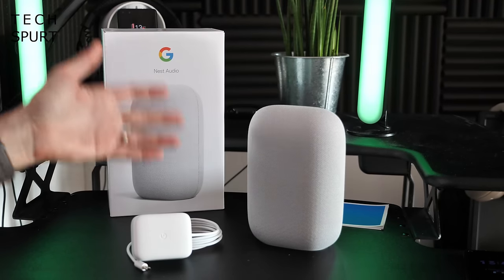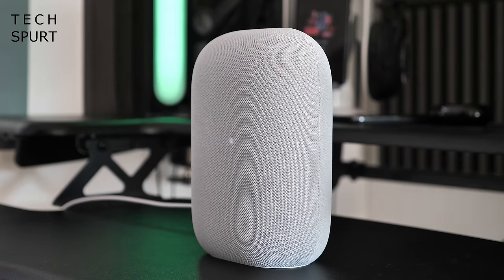Google Nest Audio | Setup & Review | Best smart speaker for music?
Reviewing the Google Nest Audio smart speaker, an upgraded home model fresh for 2020, offering the best music quality of any of Google's line-up. Here I setup and test the Nest Audio, with a closer look at the sound quality as well as that Assistant functionality.

Here in the UK, you can grab this speaker from Amazon and other high street retailers from October 15, for £90.

Like previous Home devices, you get a combo plastic and fabric finish, available in chalk or charcoal colours. Google has boosted the sound output, so you now get 75% more power and 50% stronger bass vs that original Home smart speaker. The Nest Audio serves up surprisingly good music despite its compact size, with a strong enough volume to fill even quite a large room. Plus you can connect multiple devices for a speaker output or synced playback throughout your house.

To setup, just download Google Home for your Android phone or iPhone and follow the instructions, as we run through in this video. You can then use Hey Google commands to interact with the Nest Audio, via the triple far-field mic config.

So that's my review, have your already pre-ordered your own Nest speaker? Let me know below!